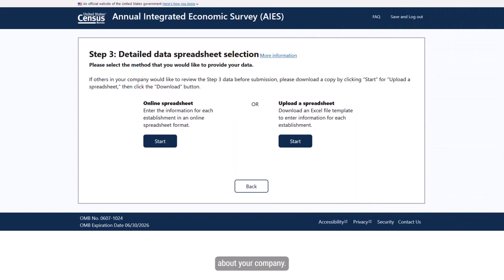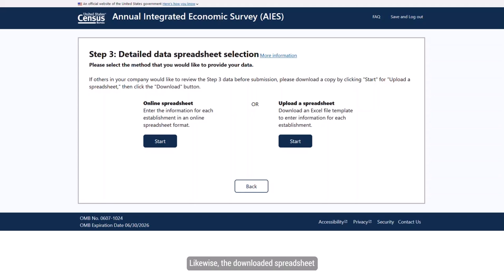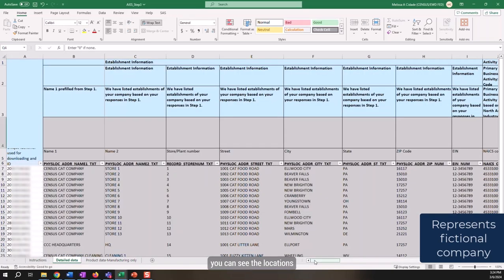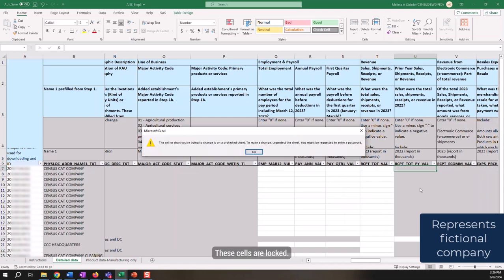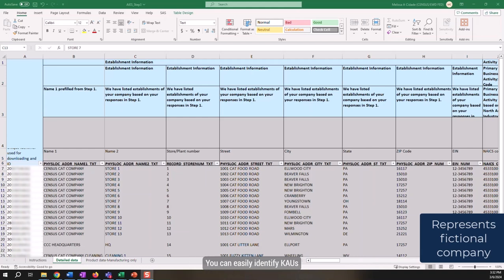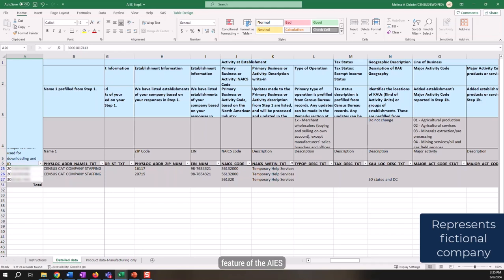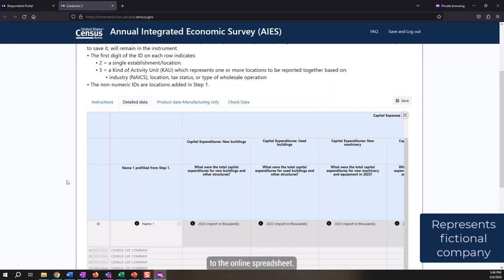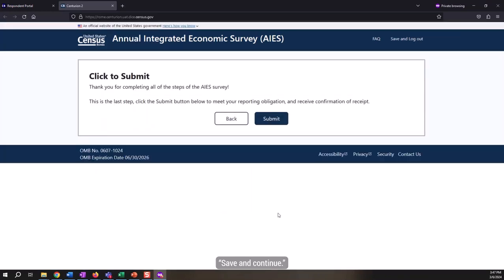AIES Video 5: Step 3- Detailed Data, Download Spreadsheet Response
This video explains how to report detailed level data in the downloadable version of the spreadsheet. You will report data by establishment or by Kind of Activity Unit which is based on like operations, such as Primary Business, Type of Operation, Tax Status, and location of establishment.